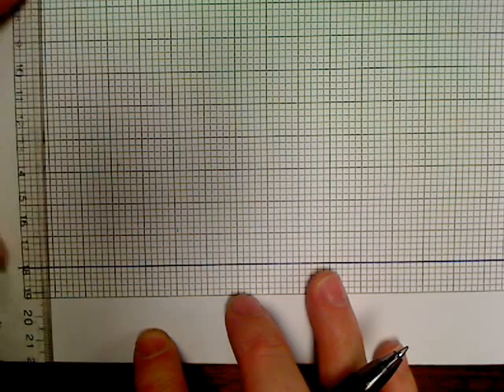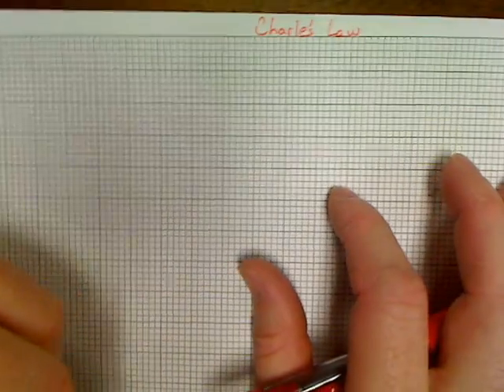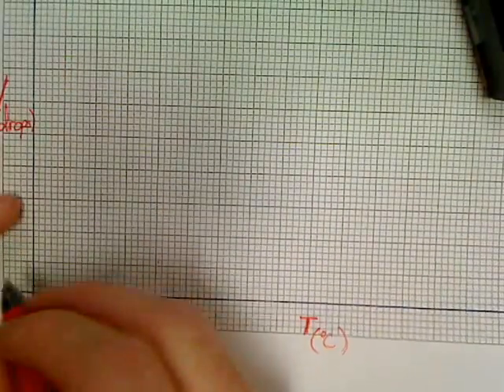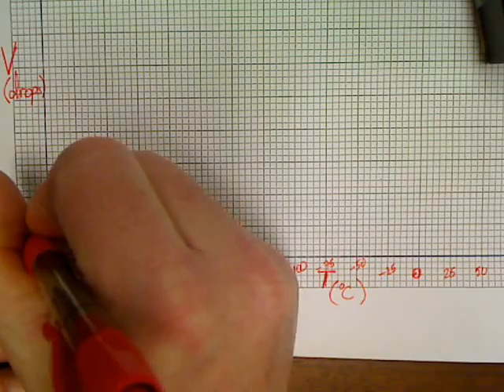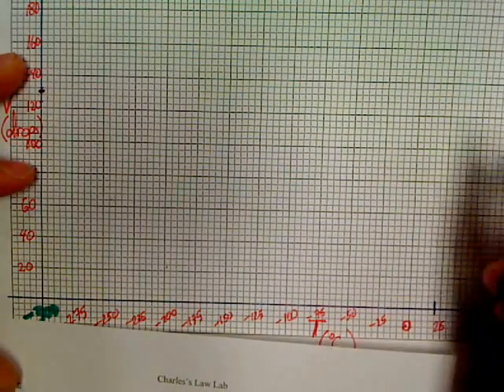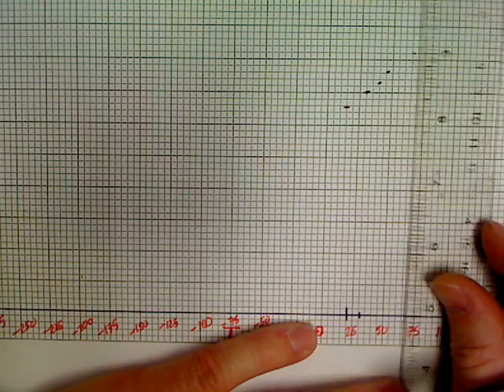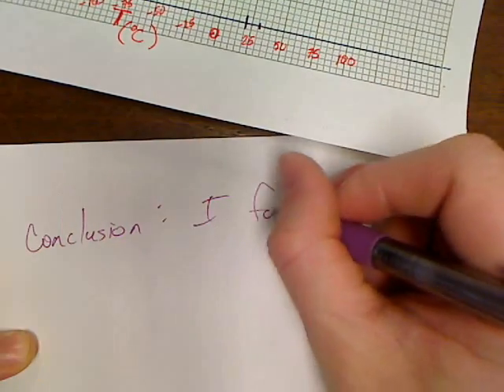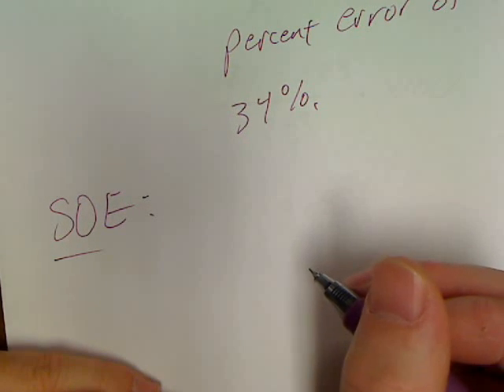Charles Law Lab Graph and Conclusion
How to finish the Charles Law lab as performed here at Ranburne high school.